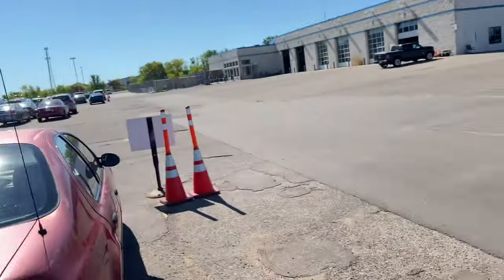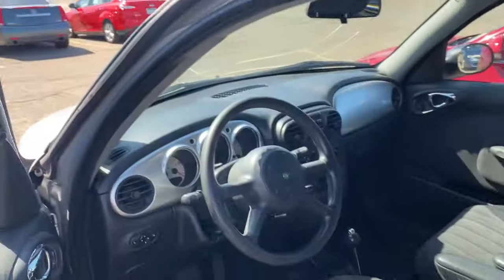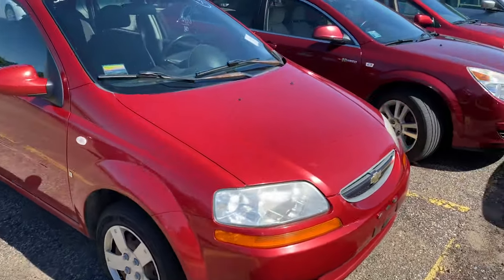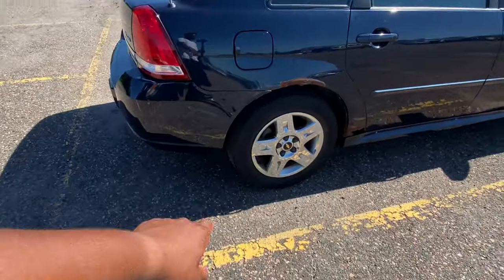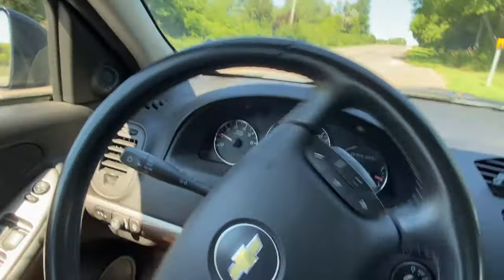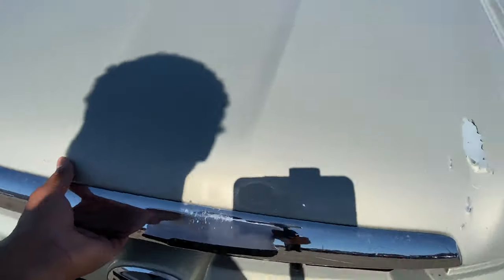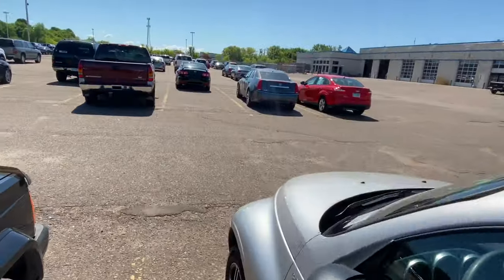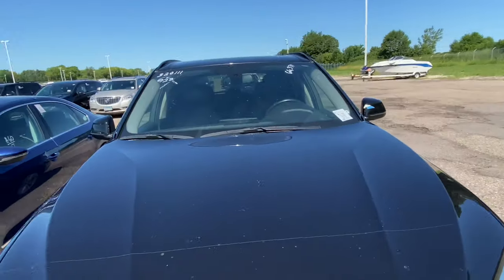ADESA DEALER ONLY AUTO AUCTION WALK AROUND AND TEST DRIVE OF USED CARS ON ROAD PART 1 8/2020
Come and check out this weeks inventory at Adesa car auction.  They have some potential cars that i want to try and flip quick!

copart auto auction
copart rebuild
copart
copart auto auction live
copart auto auction sale
copart walk around
copart supercar
copart auto auction reviews
copart bidding
copart boat
flipping cars
junk cars
junkyard
junkyard cars
used car reviews
top 5 reliable cars
flipping cars for beginners
flipping cars for profit
iaa insurance auto auction
iaai insurance auto auction
car dealer near me
car dealer mn
cobalt ss supercharged
cobalt ss review
cobalt ss 0-60
how to buy a used car
cheap cars
auto auction rebuilds
cash cars affordable and reliable
b is for build
dealer only auto auction
dealer only auction
auto dealer auto auction
how to buy a car
how to negotiate a car deal
car buying tips
how to inspect a car
tks garage
how to be a successful car dealer
best car dealer
worst car dealer in the world
luckyz wheelz n dealz
what is a salvage title vehicle
how a dealer car auction works
crazy deals at this dealer only auction
flipping cars from wholesale dealer only auction
how to get a dealer license
how to get a dealers license
how to get a car dealer license
how to get a car dealers license
car rebuild shows
car rebuild shop
car rebuild cost
car rebuild near me
tire stickers
car enthusiast
2021 dodge durango hellcat
hellcat
tj the millionaire mento
dodge charger
car rebuild youtube channels
car rebuild shows on netflix
car rebuild tv shows
car rebuild shows on hulu
copart auto parts
cheap tools
cheap car parts
tj the millionaire mentor
copart auto sales
copart auto auction near me
tk's garage
copart auto transport
copart auto brokers
copart auto salvage auction
copart auto auction fees
copart car parts
copart car shipping
copart car sale
auction rebuilds
we hustle daily
copart car pickup
auctioneer
auto auctioneer
car auctioneer
copart car inspection
copart car delivery
copart car buying
copart careers
car dealer careers
successful car salesman
how to get rich
copart cars
copart minneapolis
copart st paul mn
copart st cloud
copart ham lake
copart st louis missouri
copart fees
iaai fees
iaa fees
omi n a hellcat
adesa fees
omi in a hellcat
mr organik
mr.organik
tallguy car review
tallguy car reviews
auto auction finds
car auction finds
auction finds
why buy from copart
why buy from adesa
why buy from manheim
manheim fees
auto broker license
car dealer license
how much does a car dealers license cost
salvage car rebuild
salvage car build
how to test drive a car before buying
manheim car inventory
car dealer